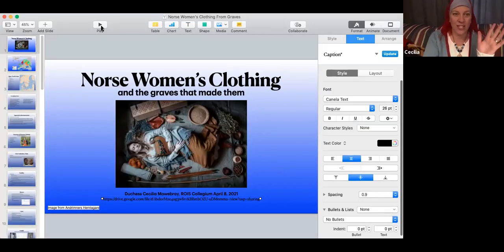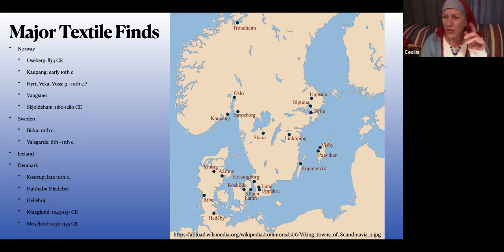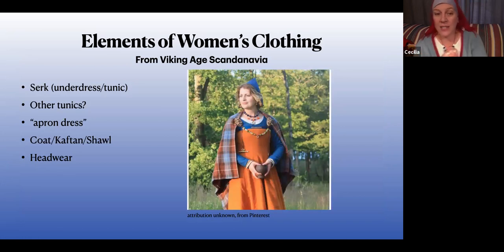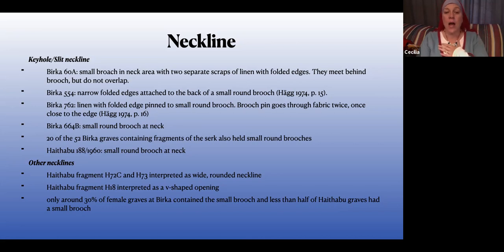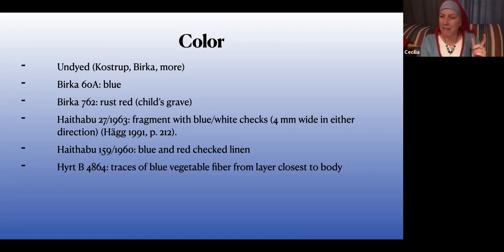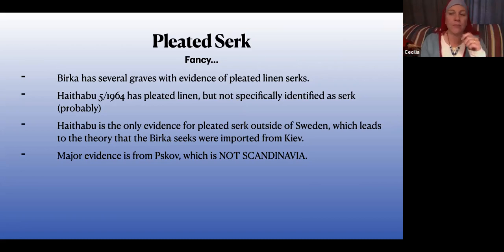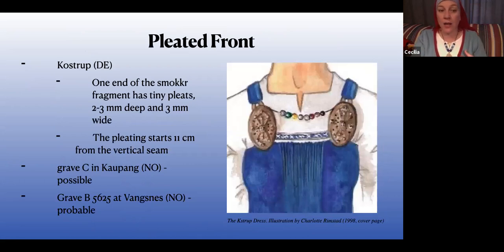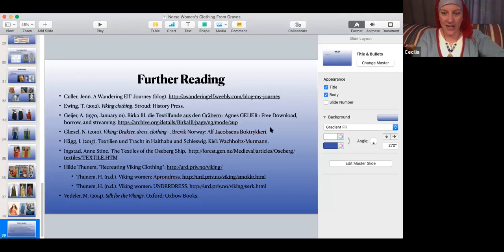Norse Women's Clothing and the Graves that Made Them - Duchess Cecilia Mowebray